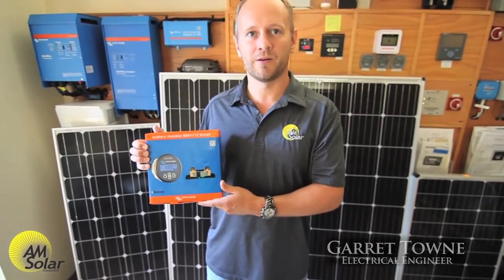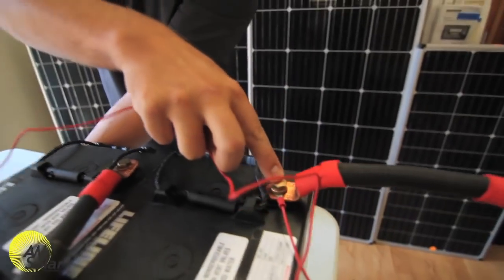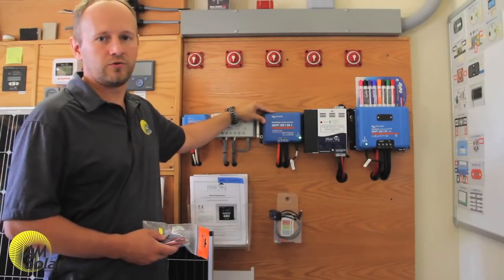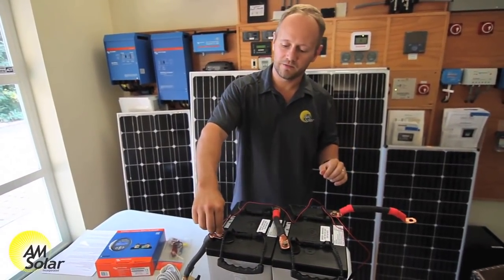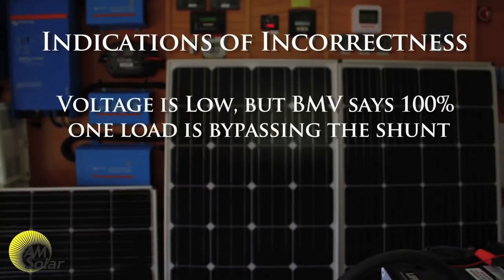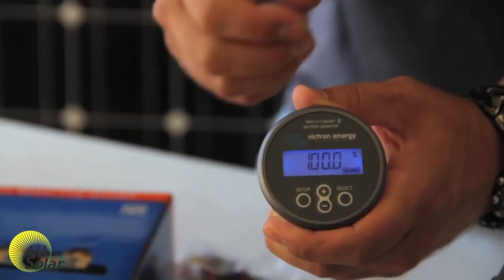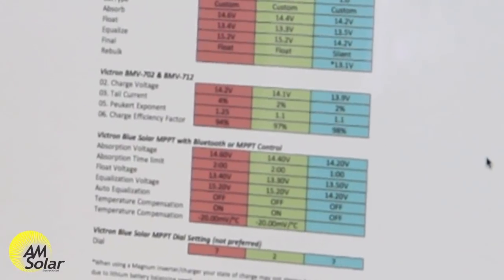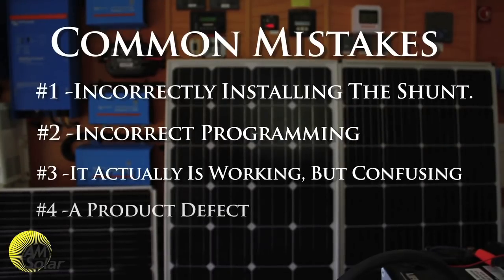Demo on Victron BMV-712 Battery Monitor for Your RV, Skoolie or Van [A Guide]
In this video, Garret Towne of AM Solar explains how the Victron BMV-712 shunt based battery monitor works to monitor the health of your battery bank. Garret walks through a step-by-step guide on how to properly install the monitor and configure your system, how the shunt works, how to set up bluetooth connectivity, and finally, how to program and use the system.